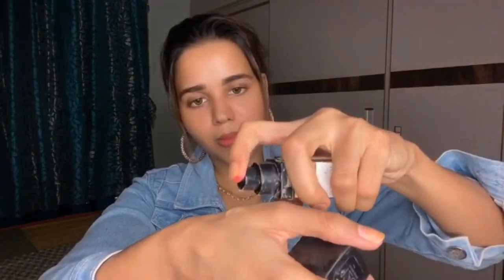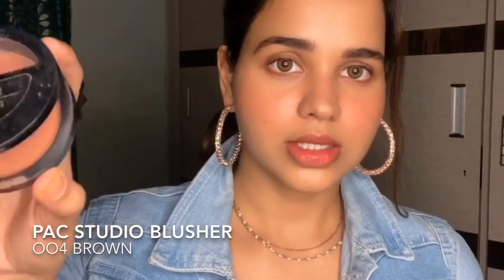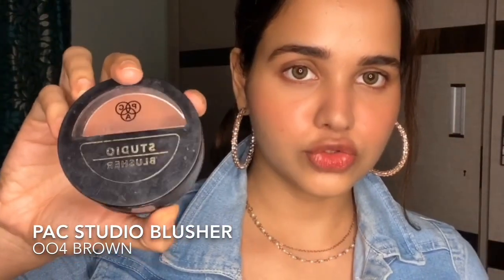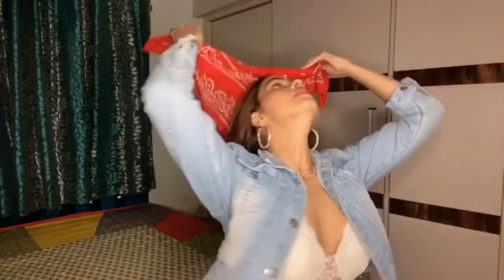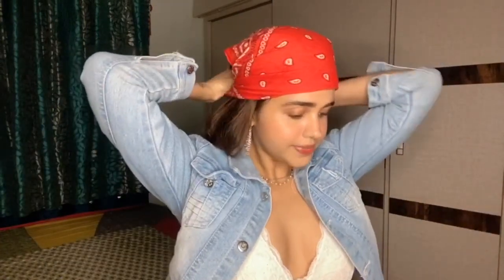“NO MAKE-UP “ MAKE-UP LOOK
Today I am back with “ no make-up” make up look tutorial..I m personally a big fan of fresh glowy make-up free kind of look.
This make up has been my favourite for a year now.
Much love
Pari 💕